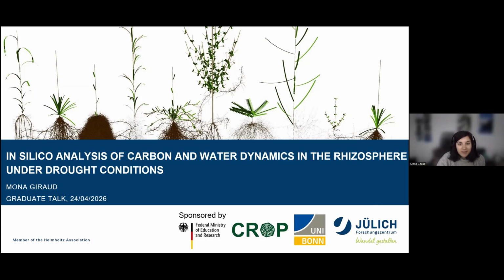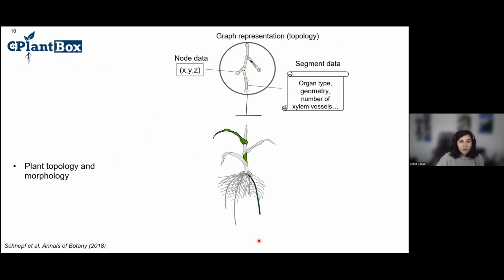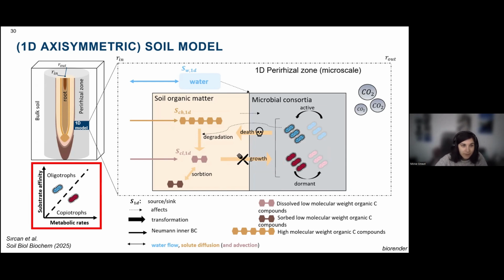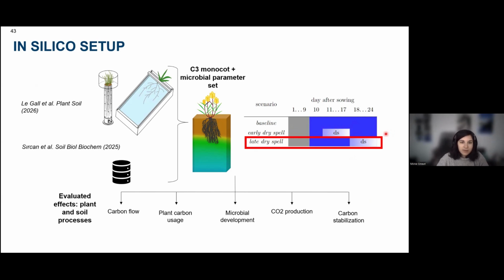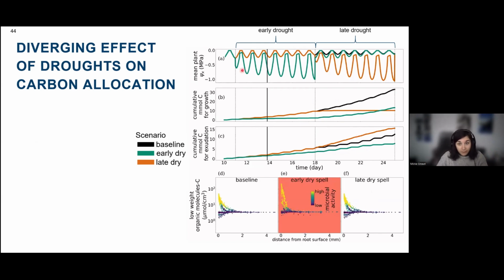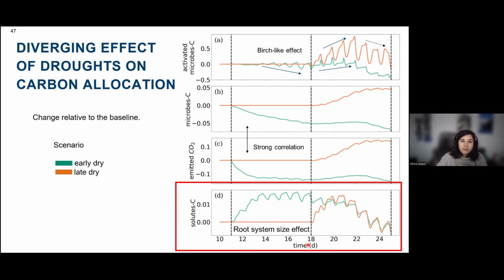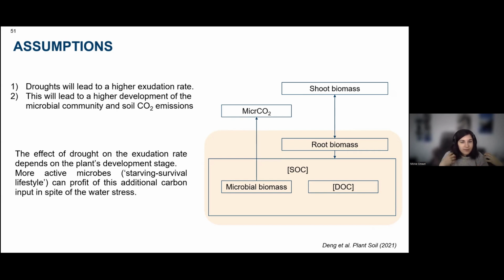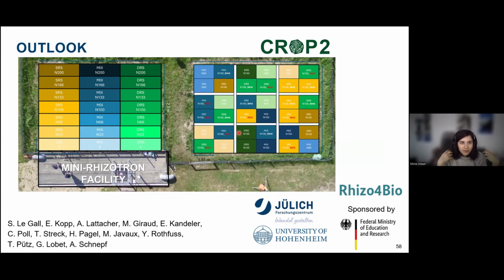PhenoRob PhD Graduate Talks: Mona Giraud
Mona Giraud gives a talk on "In silico analysis of carbon and water dynamics in the rhizosphere under drought conditions" after successfully completing her PhD as part of PhenoRob.